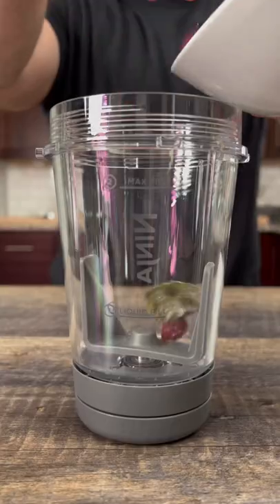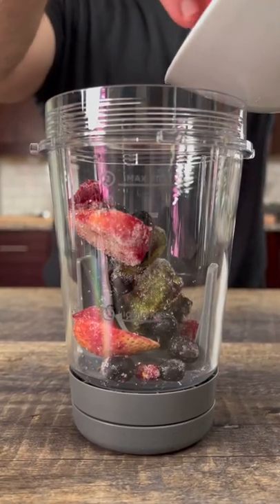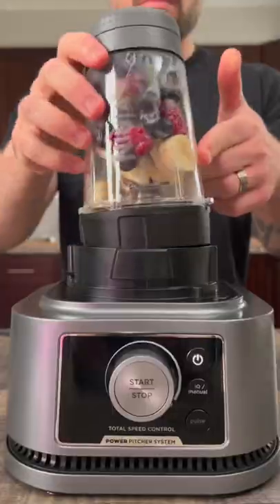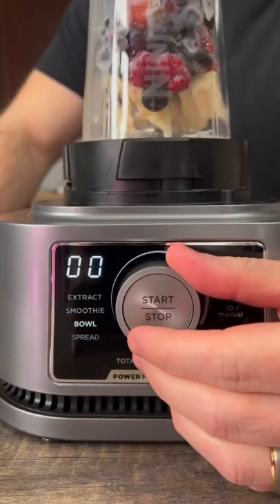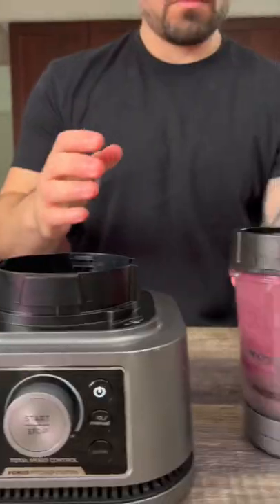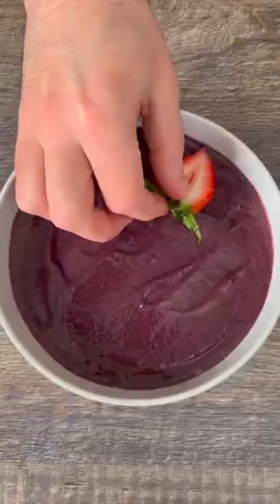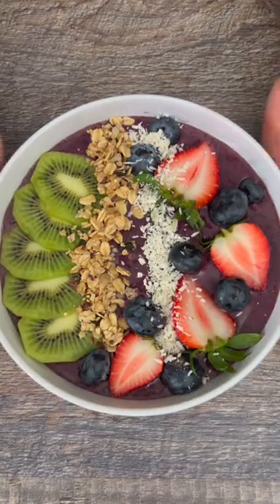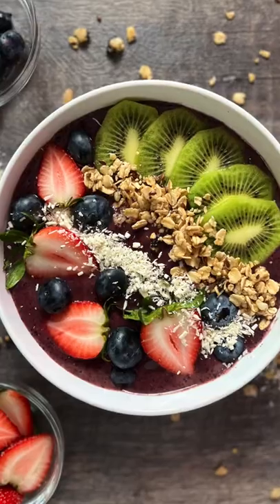Easy Healthy Smoothie Bowl!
Healthy Smoothie Bowl

Ingredients:

Frozen Banana
Frozen Berries
Frozen Kale
Almond Milk
Granola
Blueberries
Strawberries
Shredded Coconut
Kiwi

Instructions:

Add the frozen fruit and kale to a blender or food processor filling no more then 3/4 of the way up. Add a splash of almond milk, just enough to get the smoothie to blend. (You want the consistency to resemble ice cream). Add more almond milk as needed.

Place the smoothie in a medium size bowl and spread evenly.  Add all the toppings of your choice.